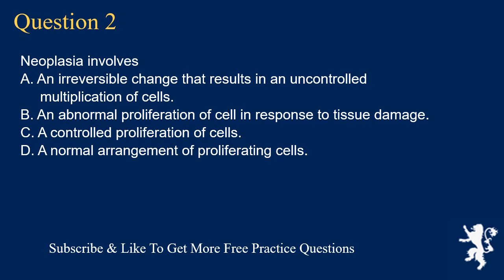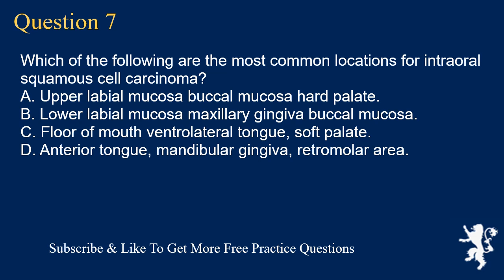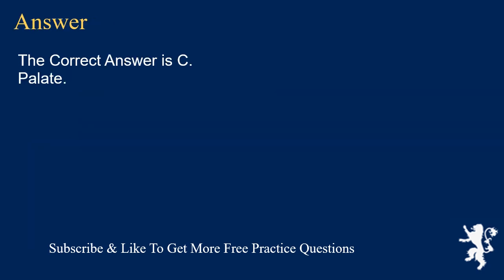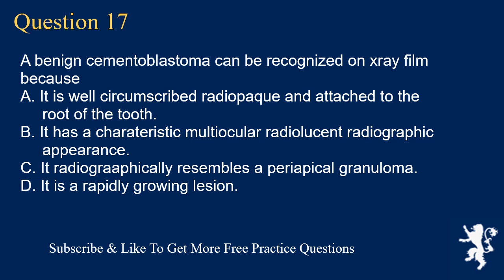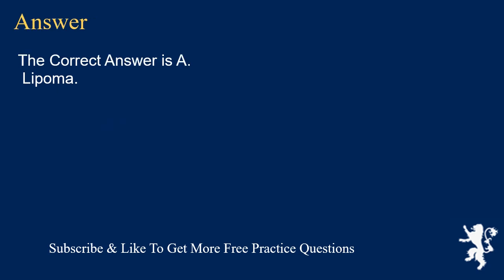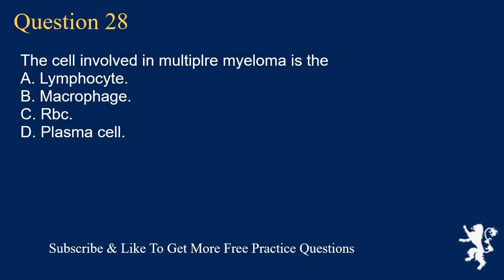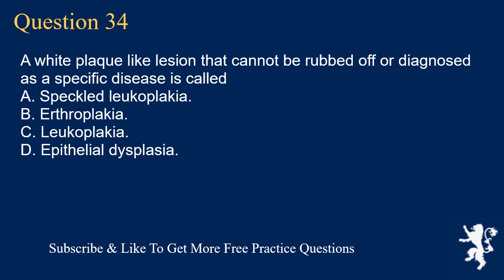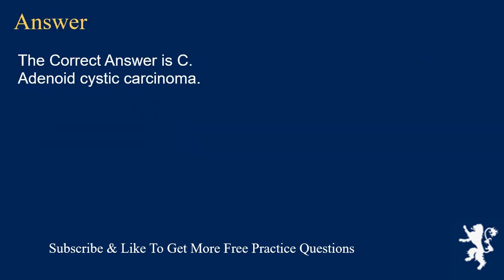Oral Pathology Exam Free Practice Questions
Register a free account and start now for free!